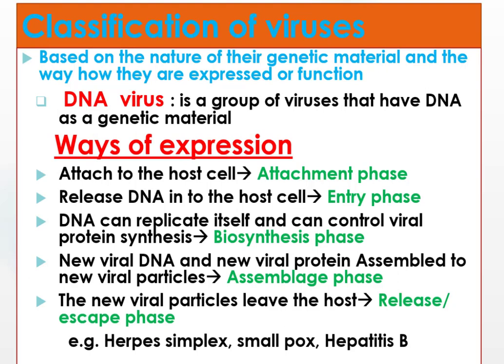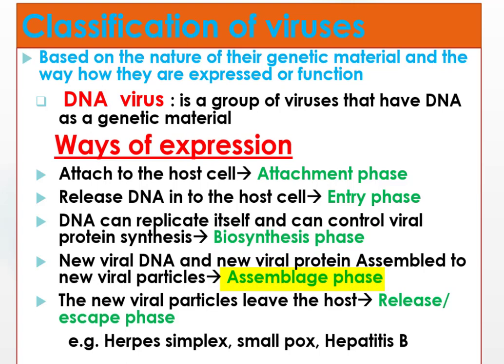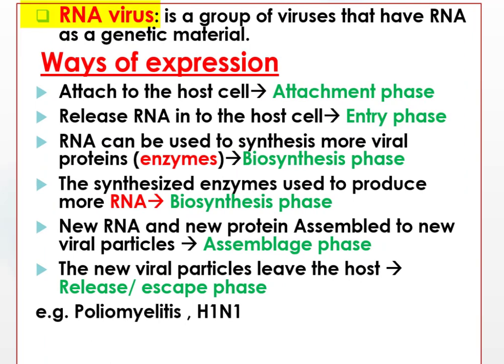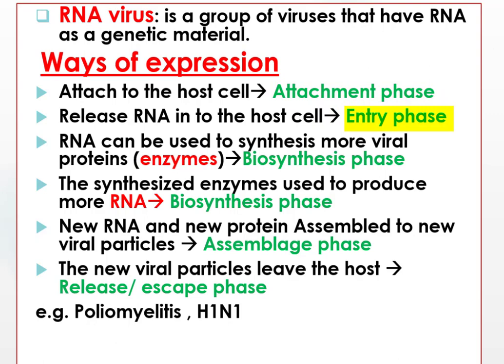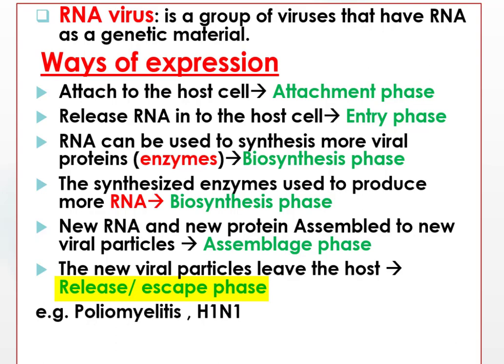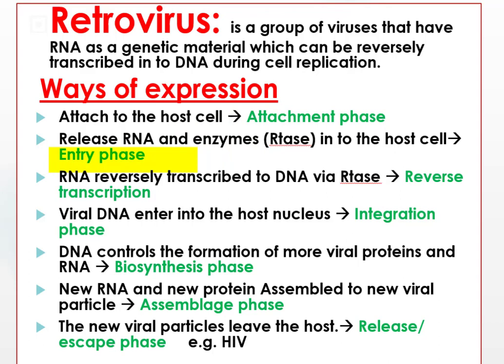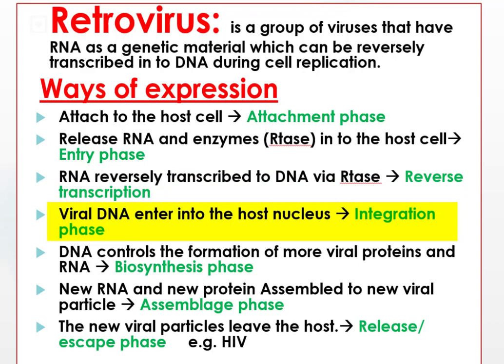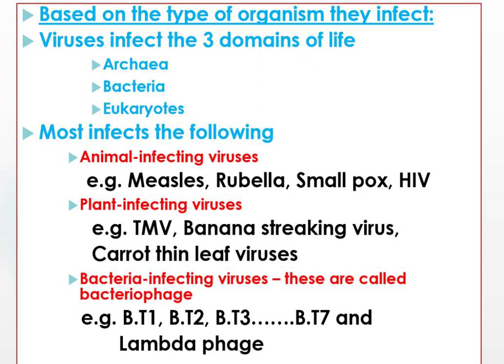Classification of viruses based on their Genetic materials.